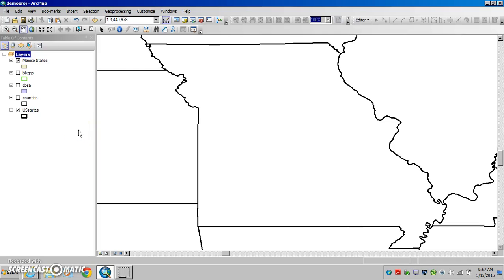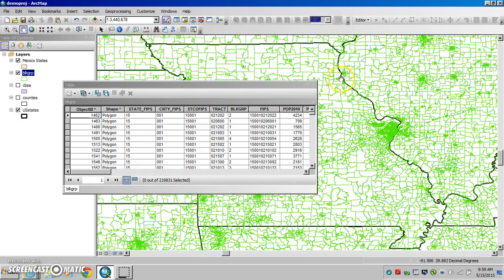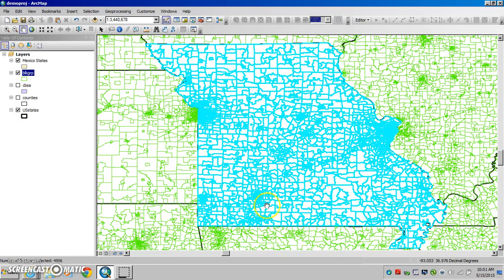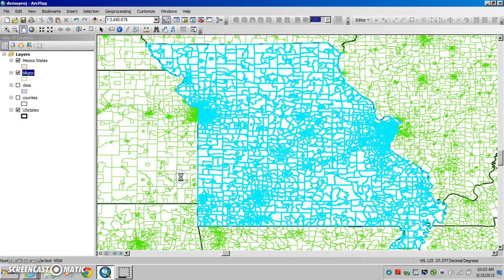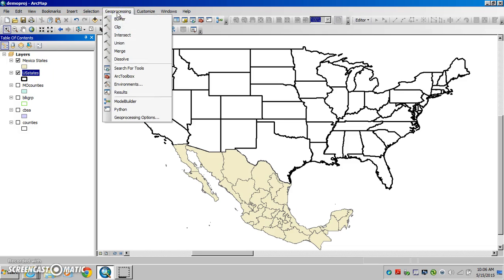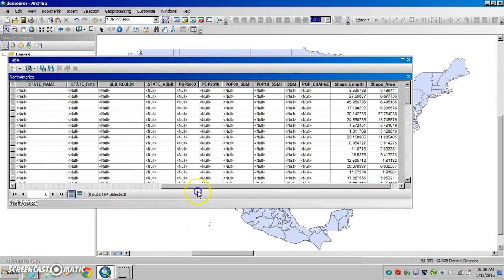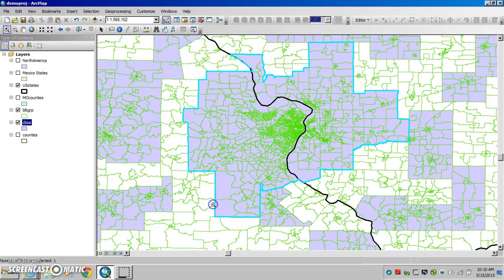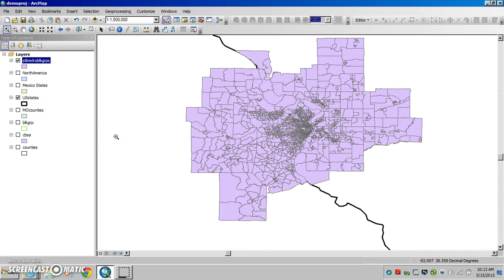Geoprocessing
Dissolve, Merge, Clip